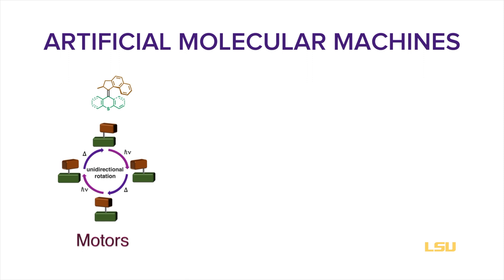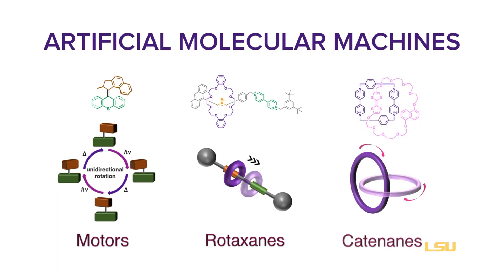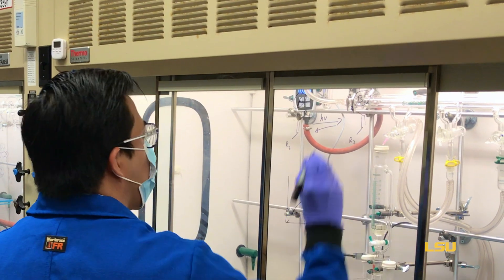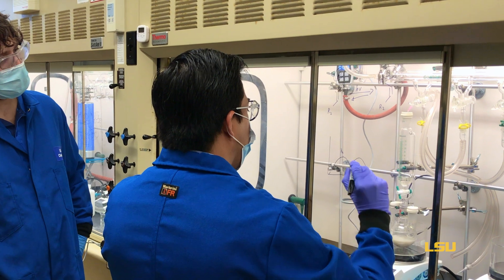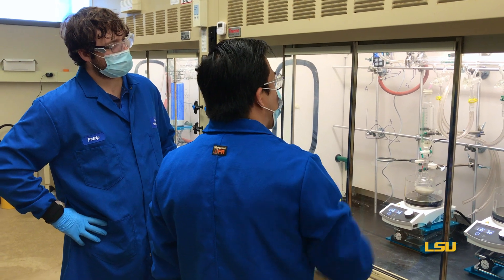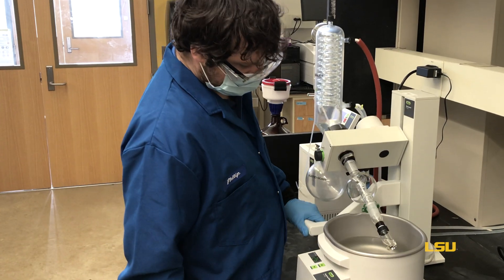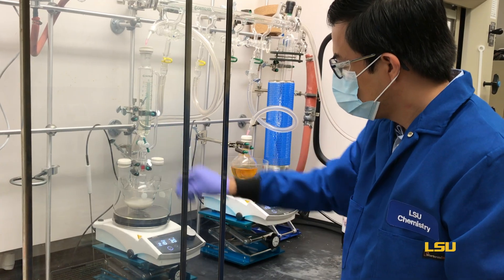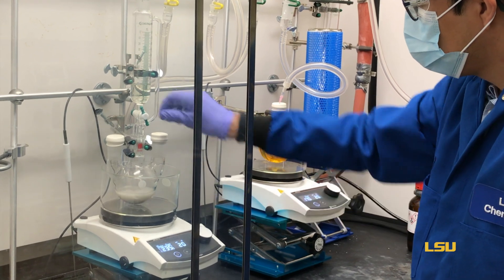Assistant Professor Víctor García-López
Dr. Víctor García-López explains his research on the development of light-activated molecular machines for applications in medicine and biology.